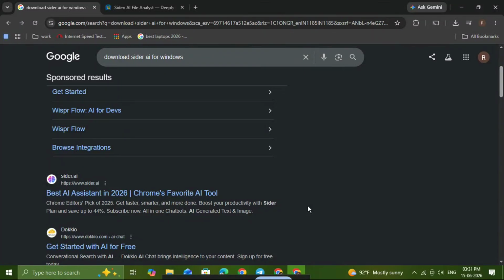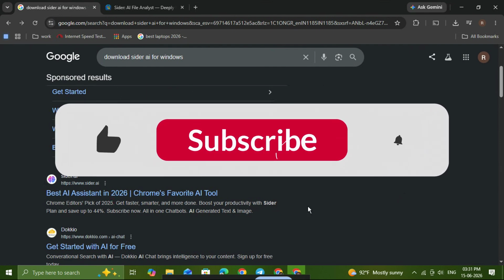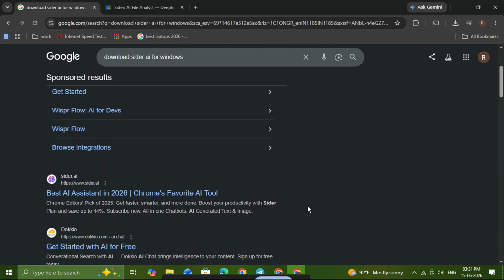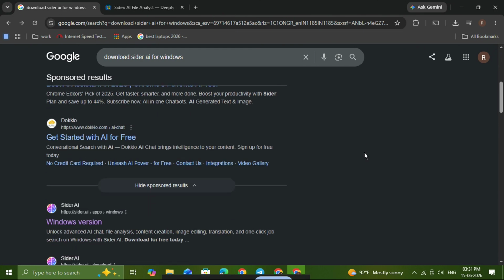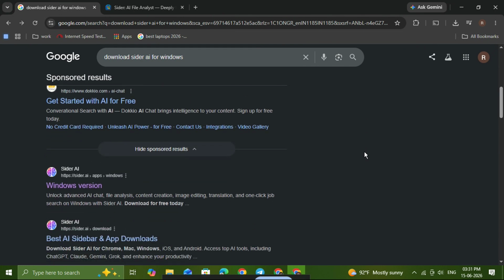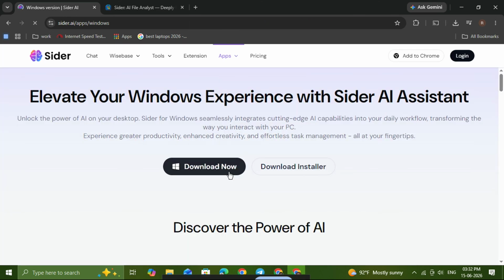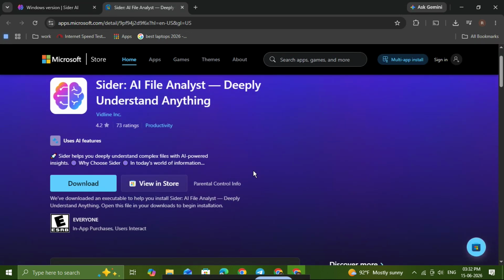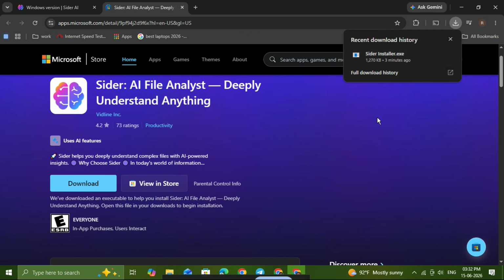How To Download Sider AI On Windows [Easy Guide]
Learn how to download Sider AI on Windows safely using the official website and Microsoft Store. This quick tutorial shows you exactly where to click to start the installer.

🕚Timestamps:
0:00 Intro
0:19 Open Chrome And Search For Sider AI
0:40 Visit The Official Website
0:58 Click Download Now
1:12 Redirect To Microsoft Store
1:27 Click Download And Start The Installer

✍️What You'll Learn In This Video:
• How To Download Sider AI For Windows Safely
• How To Find The Official Sider AI Website
• How To Open The Microsoft Store Download Page
• How To Start The Windows Installer

💡Pro Tips:
• Always use the official website to avoid fake downloads.
• Make sure you click the Microsoft Store download page if prompted.
• Check that your Windows device has enough storage before installing.
• Keep your browser updated for the smoothest download experience.

🌐 Access Sider AI Here:
  sider.ai